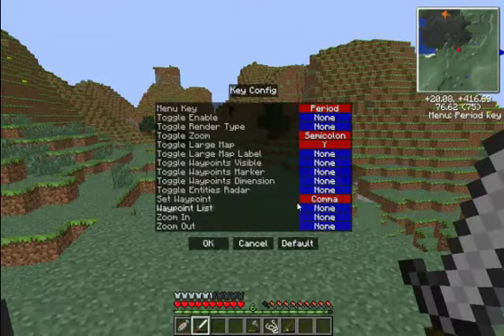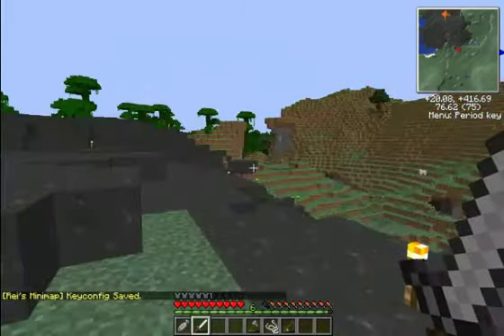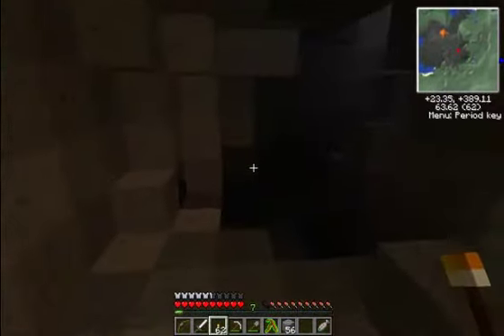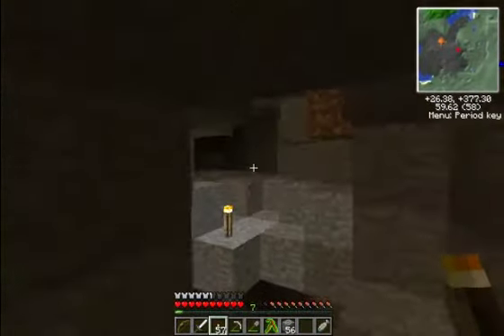Tekkit: 3 - Volcano right?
No vanilla for today, had no time to shoot; I will be doing one for tomorrow though!

Ratings and feedback would be highly appreciated!
Comment if you know what channel this episodes intro is adapted from!

All music comes from the in-game ssoundtrack